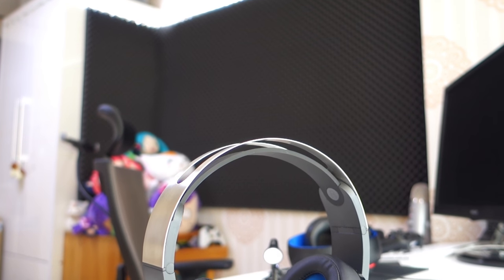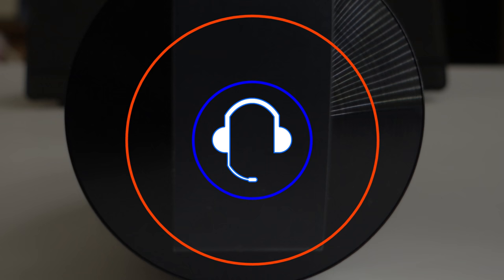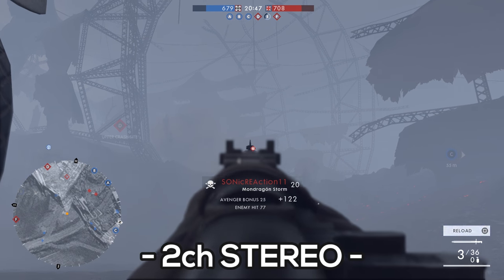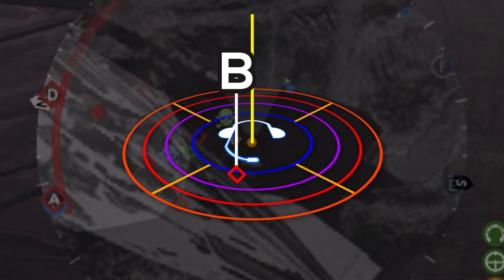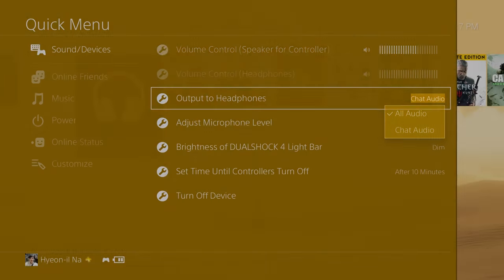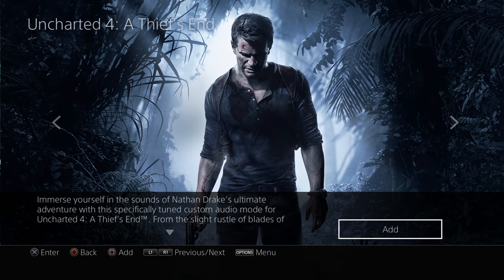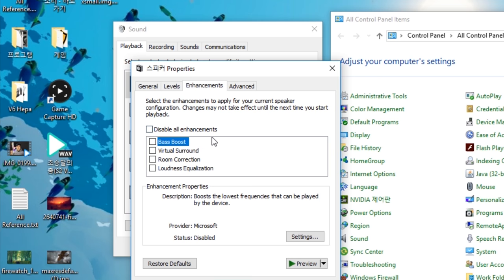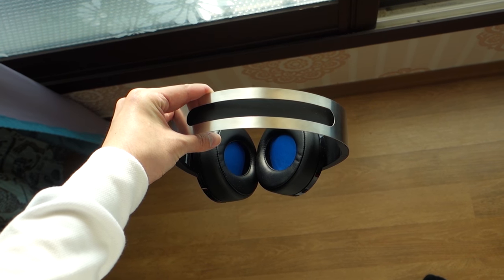What is 3D AUDIO? Explained with PS4 Wireless Platinum Headset - Unbox & Review #05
↓Check out the reference of all effects!↓

Font

Sound Effects

Updating

Background Music

Updating

in the Outro
'The Plumbers Rag' - Jason Shaw

images

Downloaded: 17.01.24

All images of Overwatch heroes are from Blizzard reference guide.